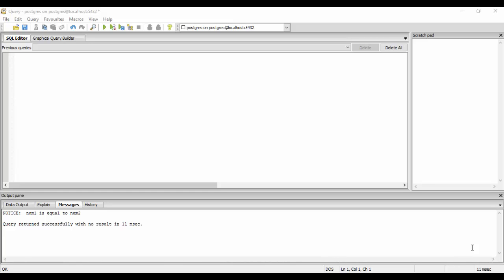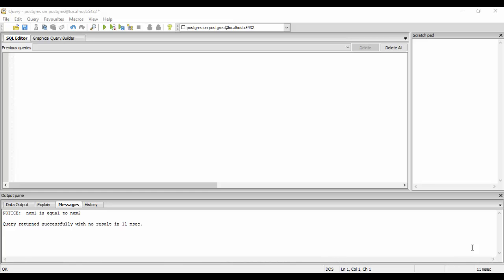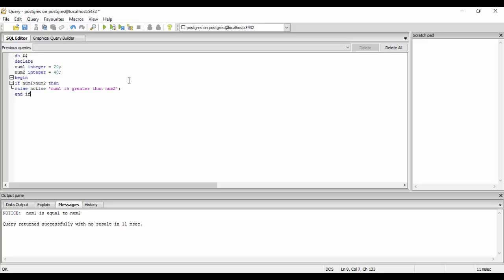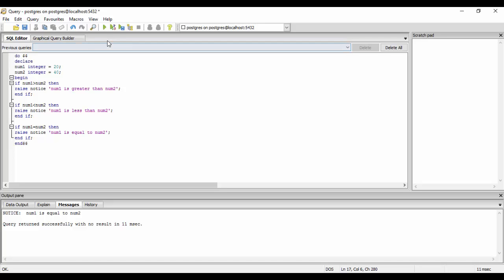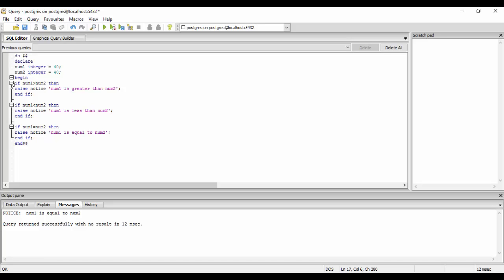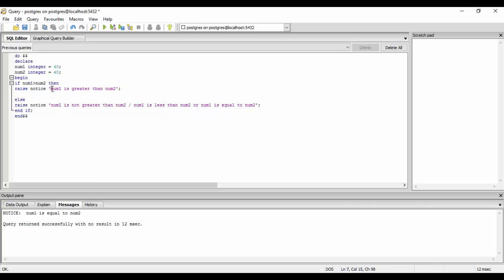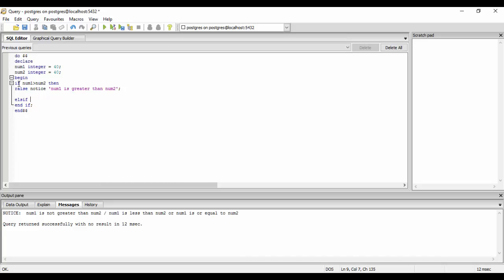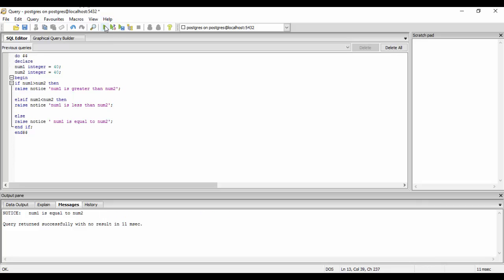Tutorial 46 - IF/ELSE in PLPGSQL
Learn about If/Else/Elsif Statements in PLPGSQL.